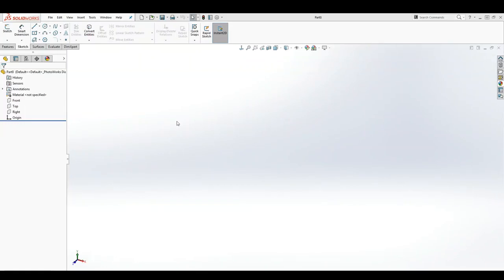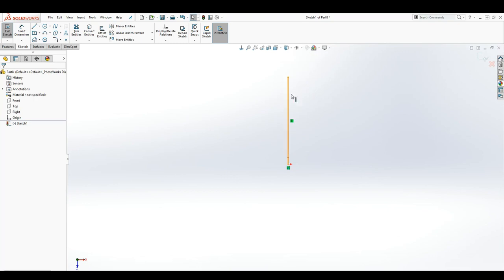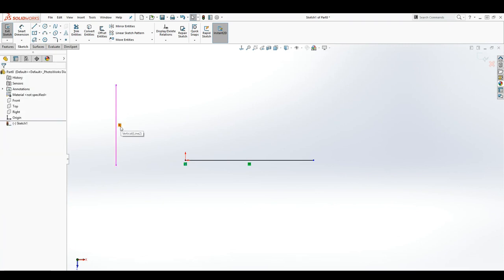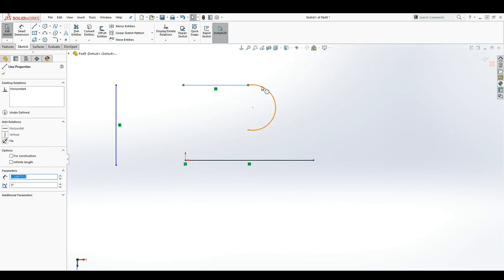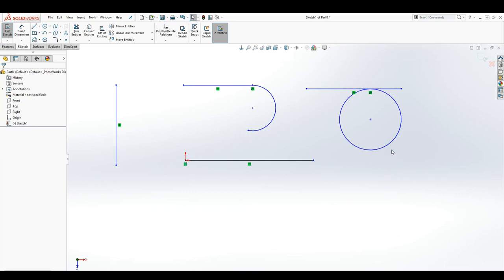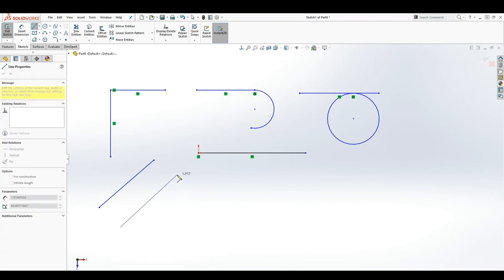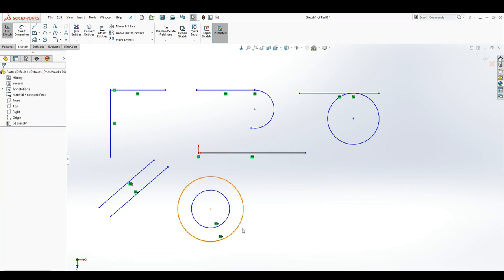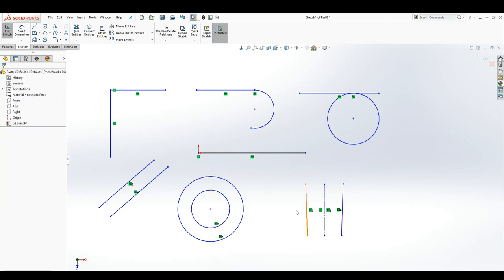SolidWorks Complete Course: Learn 3D Modeling & 2D Drawing(27 Add,Delete Sketch Constraint Relation)